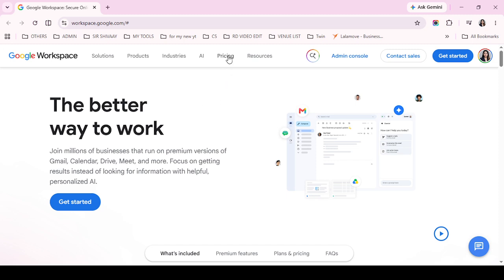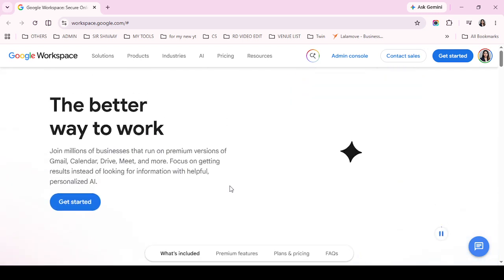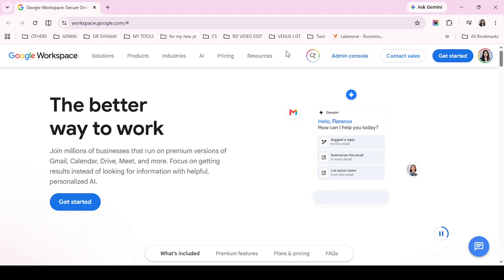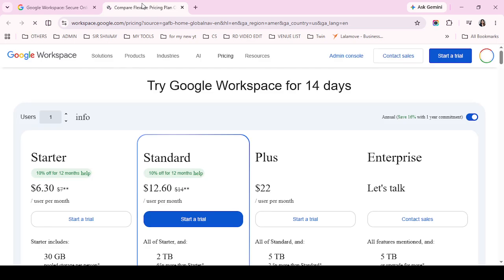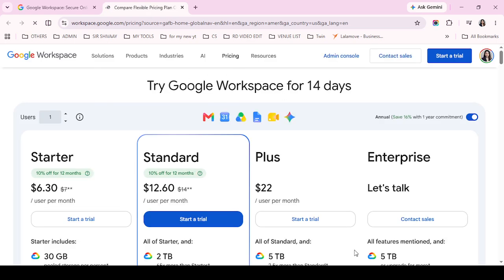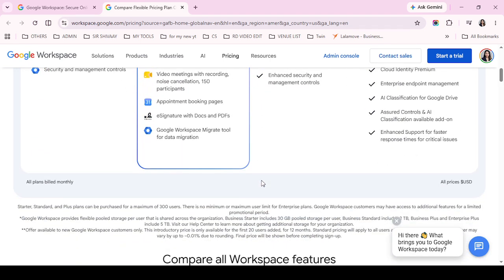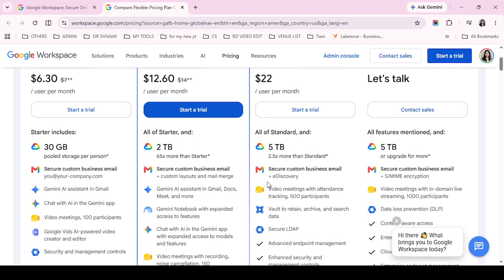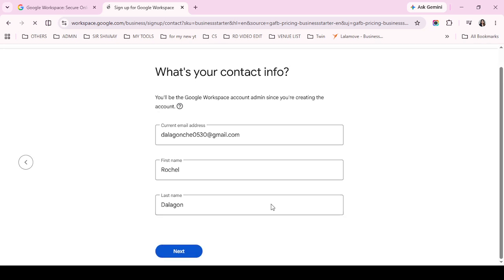How To Recover A Suspended Google Workspace Account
Is your entire Google Workspace organization or admin account suspended due to billing or policy issues? Learn the exact steps to pay balance, resolve flags, and recover your suspended account fast.